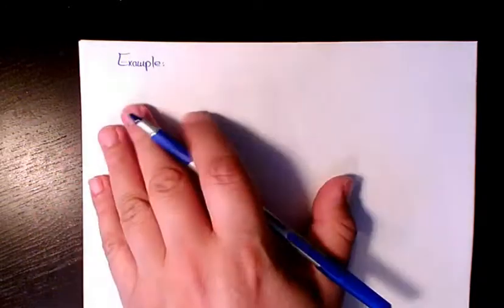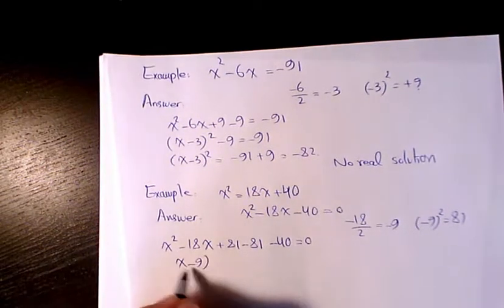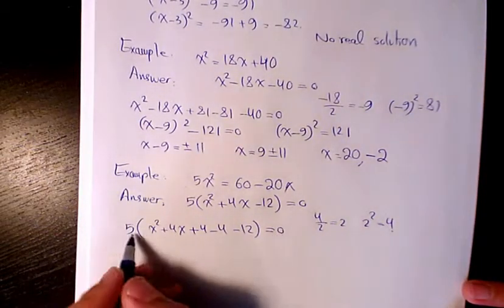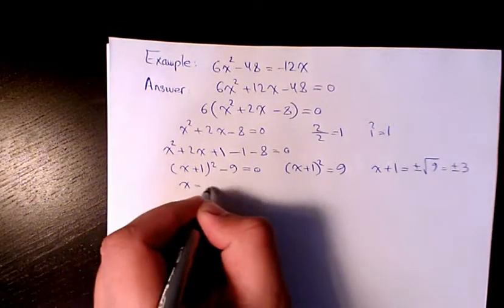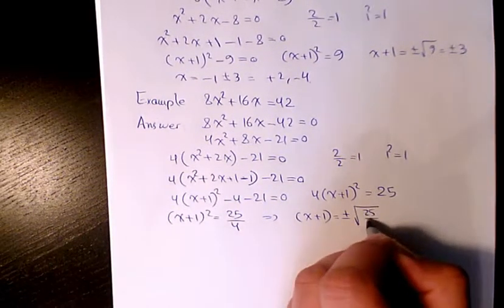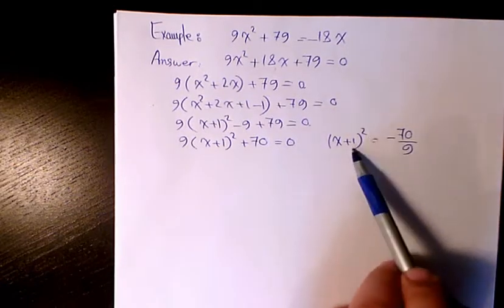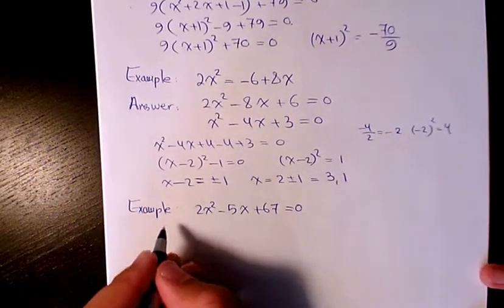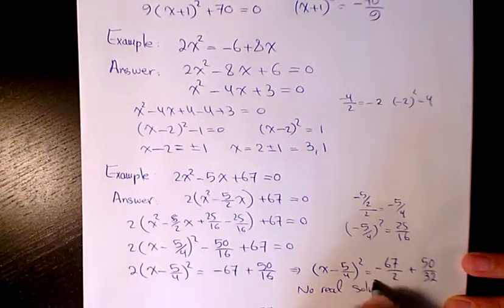Solving quadratic equations using completing the square part 7, Algebra, Quadratic Equations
Naming Ethers - IUPAC Nomenclature With Branching, Organic Chemistry Practice Problems
Dr. Masi